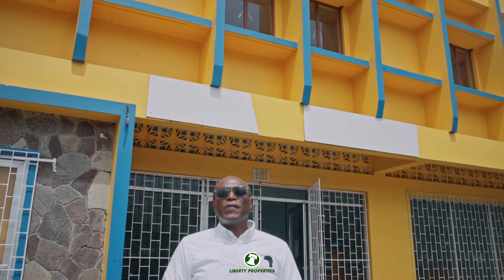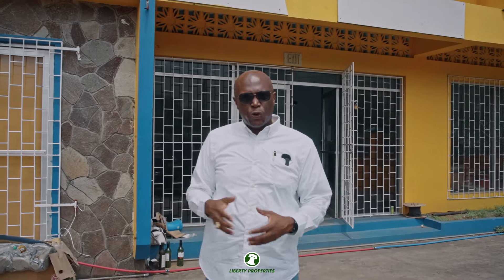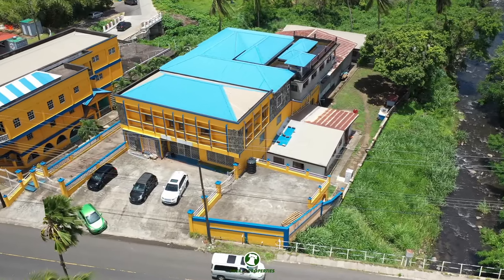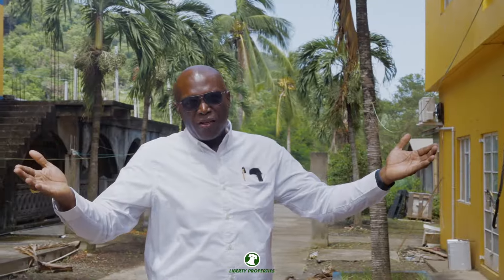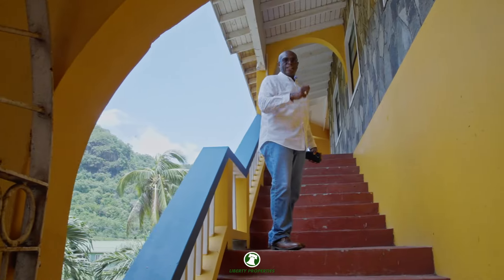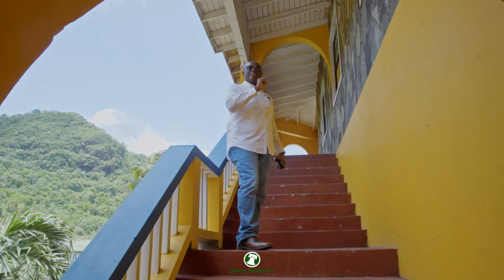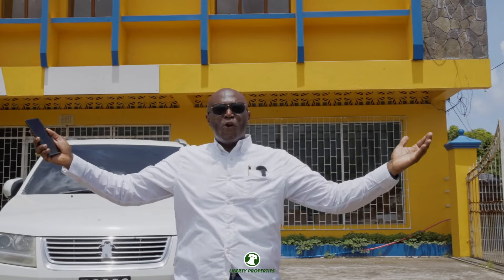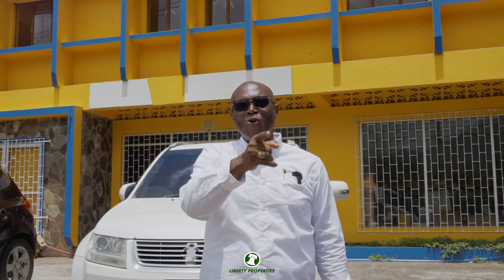PROPERTY AT PEMBROKE, SAINT VINCENT AND THE GRENADINES. LIST PRICE:$2,000,000.00 XCD-OPEN TO OFFERS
FOR SALE: COMMERCIAL PROPERTY AT PEMBROKE, SAINT VINCENT AND THE GRENADINES. LIST PRICE:$2,000,000.00 XCD-OPEN TO OFFERS

The commercial property situated in the strategic location of Pembroke in the Parish of Saint Andrew is a notable landmark for potential investors and businesses aiming for expansion or establishment in a burgeoning area. With a generous lot size of 17,124 Sq.Ft and a substantial gross floor area of 25,867 Sq Ft, the building presents a plethora of opportunities for diverse commercial activities.

Ground Floor Insights: The ground floor, spanning 11,799 Sq Ft, is a multi-purpose space that ingeniously combines residential and commercial functionalities. It houses a three-bedroom apartment, a sizable workshop, and several offices. This unique blend offers a seamless work-life balance for proprietors or employees who prefer close proximity to their workplace. The residential component could also serve as an executive accommodation or a rental property, adding a passive income stream to the investment portfolio.

First Floor – A Healthcare Opportunity: With a gross floor area of 5,382 Sq.Ft, the first floor is currently utilized as a doctor’s office. This setup is ideal for healthcare professionals or investors looking to tap into the medical sector. The proximity to the newly constructed Sandals Resort could potentially increase demand for healthcare services from tourists and employees, making this floor a strategic asset within the building.

Second Floor – Unfinished Potential: The second floor extends over 6,196 Sq.Ft and is earmarked for office space, although it remains incomplete. This presents an excellent blank canvas for the new owner to design and finish the space according to specific business needs or to create a modern co-working environment that caters to the growing demand for flexible office solutions. The unfinished status is an opportunity for customization that can add significant value to the property.

Location – A Strategic Advantage: The property’s location is one of its most compelling attributes. Being just a few minutes away from the newly constructed Sandals Resort magnifies its commercial potential. The resort is likely to attract a high volume of tourists and generate economic activity, benefiting nearby businesses. This proximity offers a unique advantage for hospitality-related ventures, retail, or services targeting the influx of visitors and resort staff.

Conclusion: Overall, this commercial property in Pembroke, Saint Andrew, stands out as a versatile investment opportunity with its expansive space, strategic location near a major tourist attraction, and a mix of completed and customizable areas. Whether for an investor looking to dive into the rental market, a business aiming to establish a presence near a thriving resort, or a healthcare professional seeking to capitalize on the proximity to a high-traffic tourist area, this property offers a foundation for numerous commercial possibilities. Its potential for generating diverse revenue streams, coupled with the growth prospects of the surrounding area, makes it a compelling choice for those looking to invest in commercial real estate.